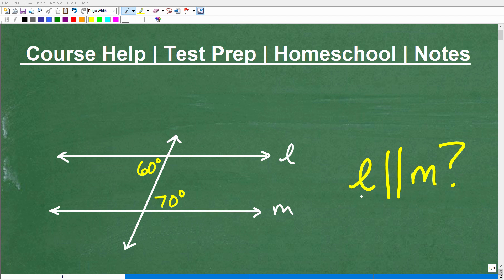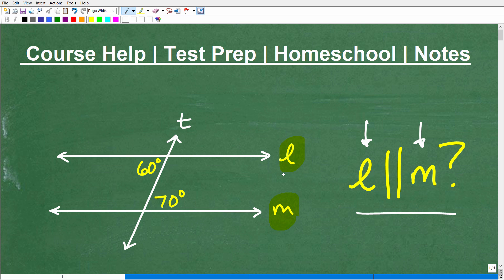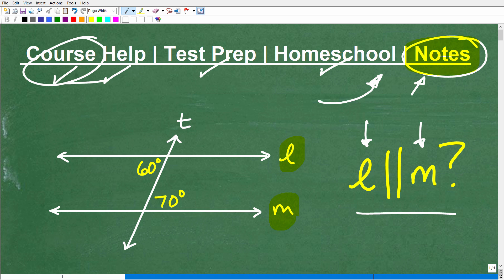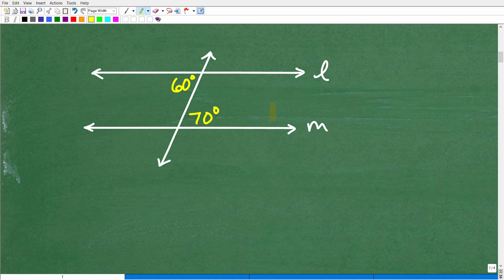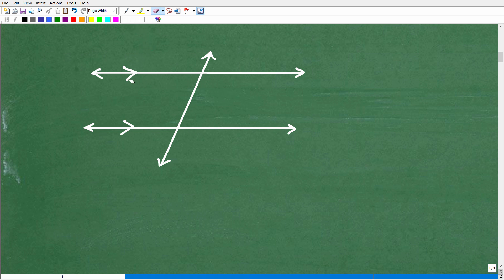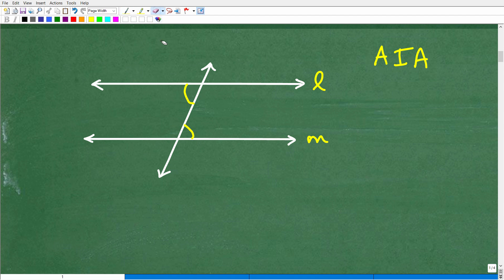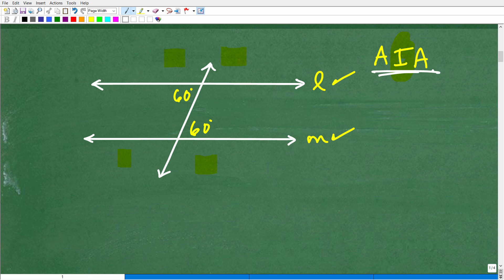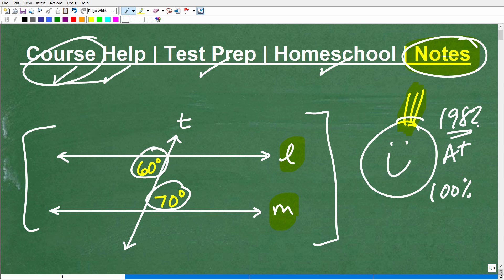Are the lines parallel? (BECARFUL)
How to determine if two lines are parallel using alternate interior angles.  For more math help to include math lessons, practice problems and math tutorials check out my full math help program